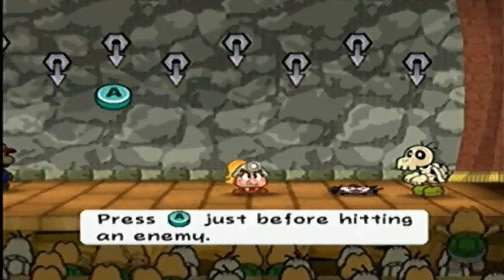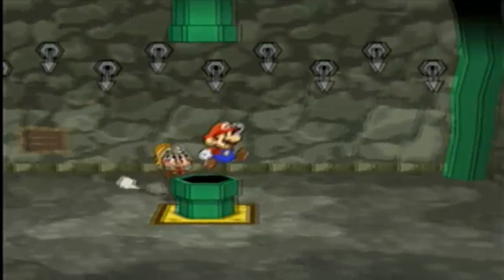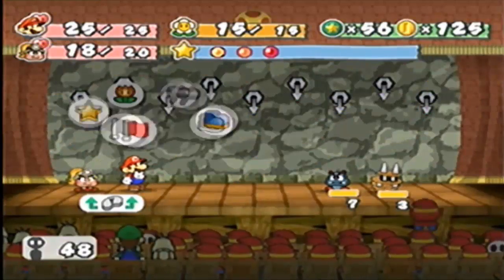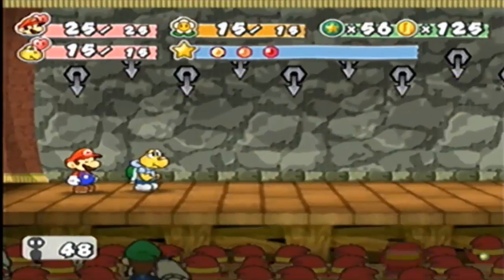Paper Mario TTYD - Episode 27: The Pit of 100 Trials, Levels 1 - 25 (Limited Commentary)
In this episode, we proceed through the first 25 levels of the Pit of the 100 Trials in which my goal is obtain the item at the 50th level before resuming with Chapter 3.